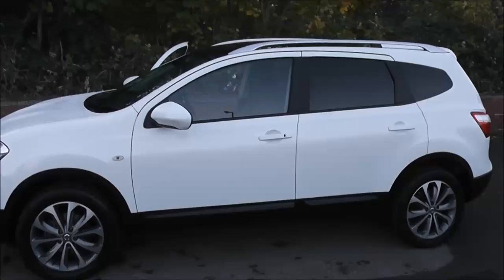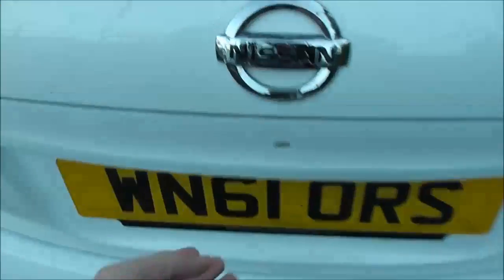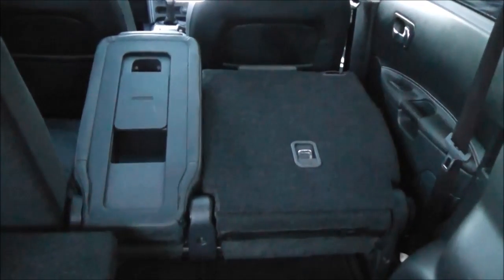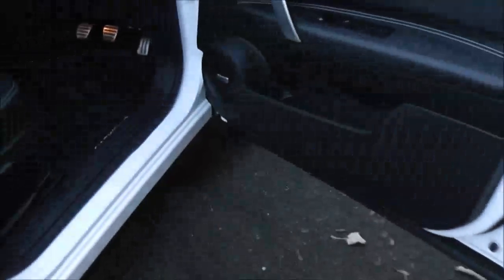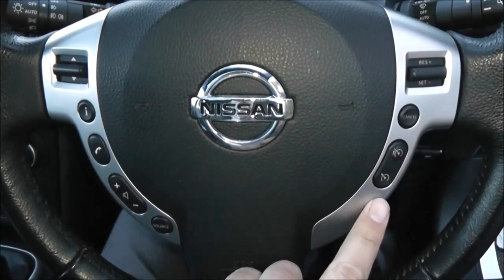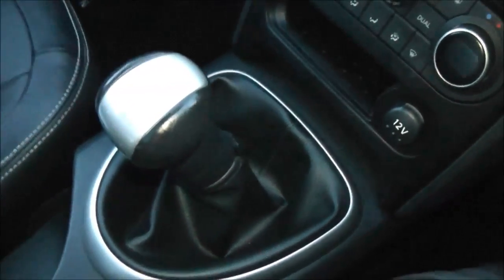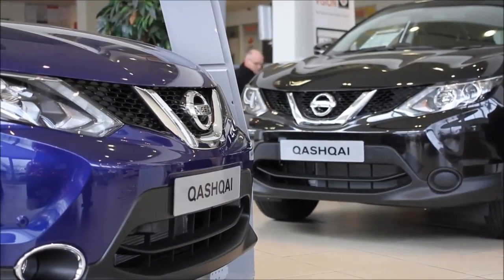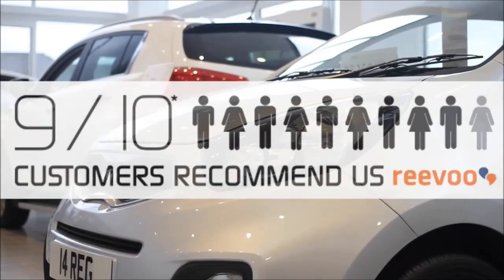Wessex Garages | USED Nissan Qashqai +2 Tekna at Pennywell Road | WN61ORS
Here we have a USED Nissan Qashqai+2 Tekna, this 7 Seater Crossover SUV has a 1.6 Petrol Engine, was registered in October 2011, has a 5 Speed Manual Transmission and comes in Arctic White. This vehicle is available to view at our Pennywell Road Branch in Bristol.